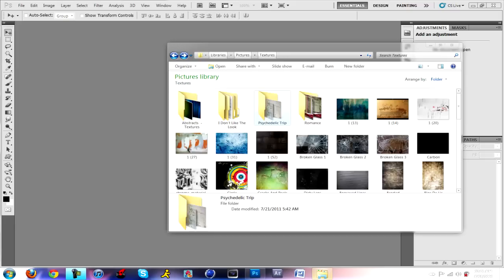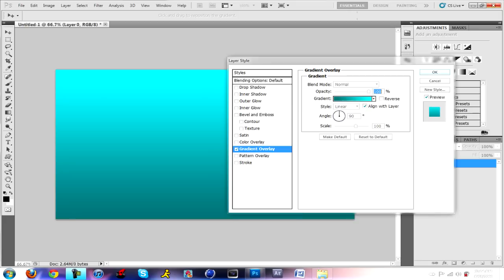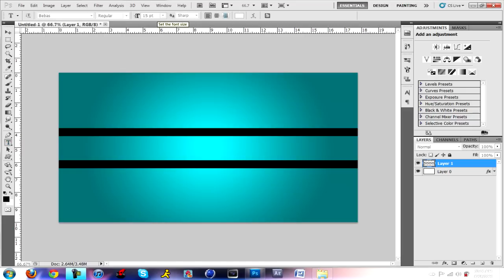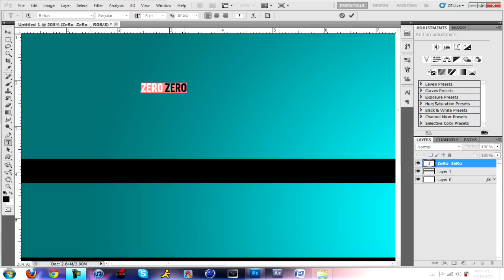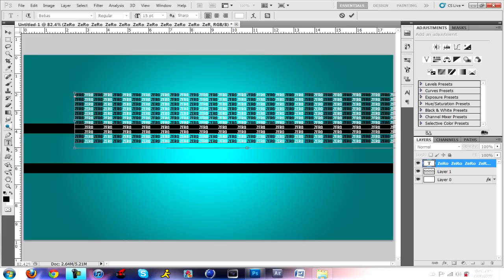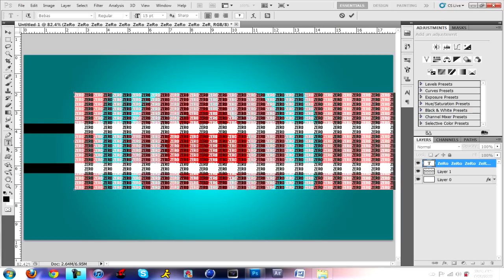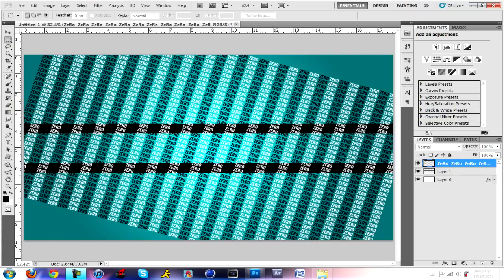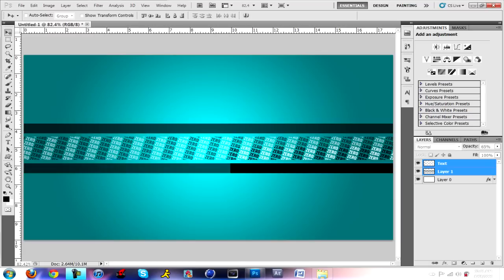Photoshop Tutorial: How to Make Typographic Text!